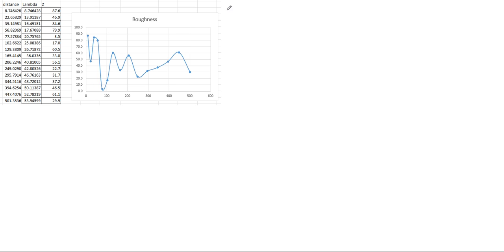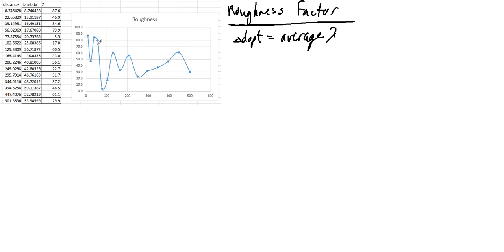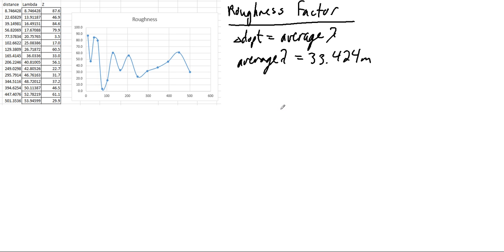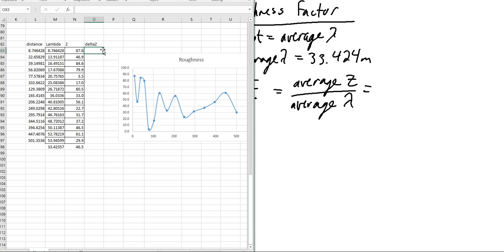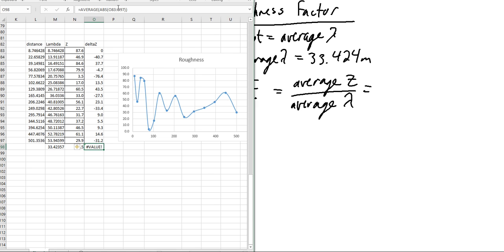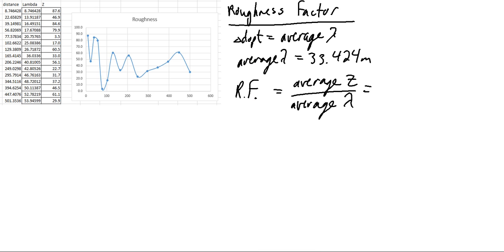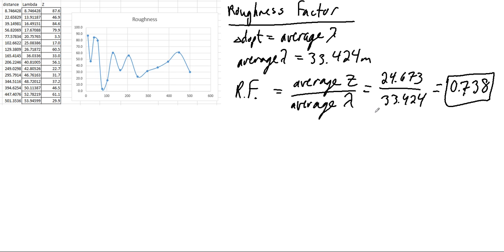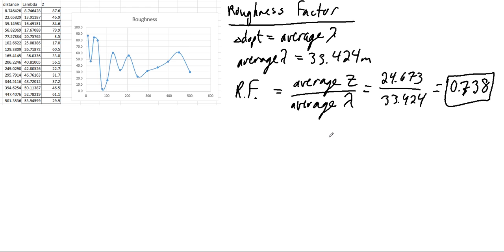Roughness Factor Example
This video shows the parts needed to calculate the roughness factor for a terrain.